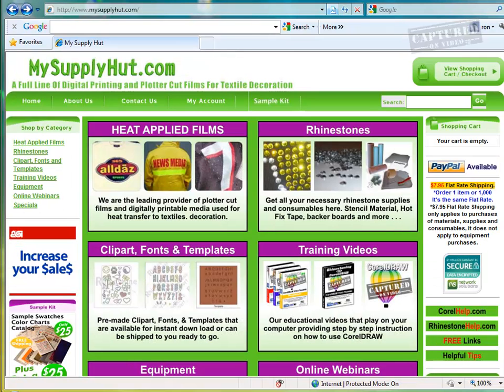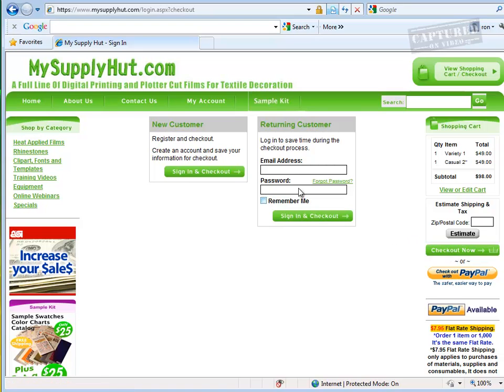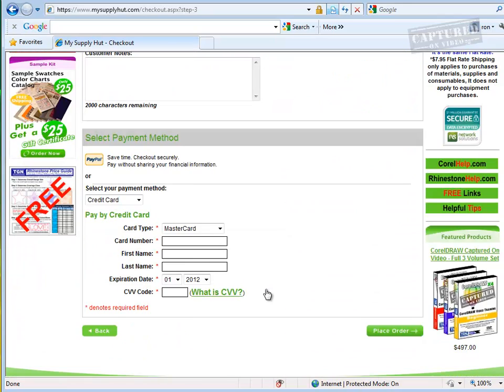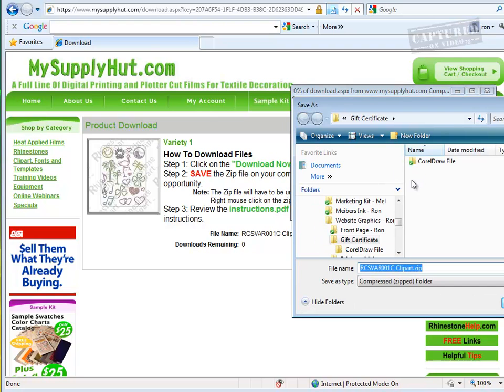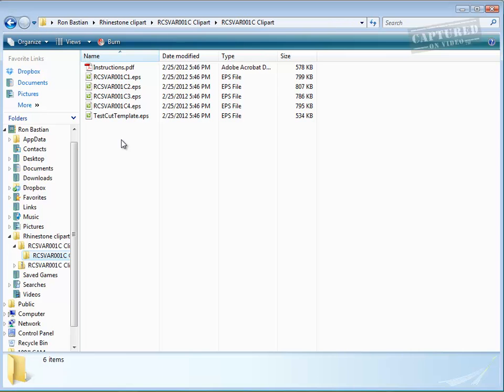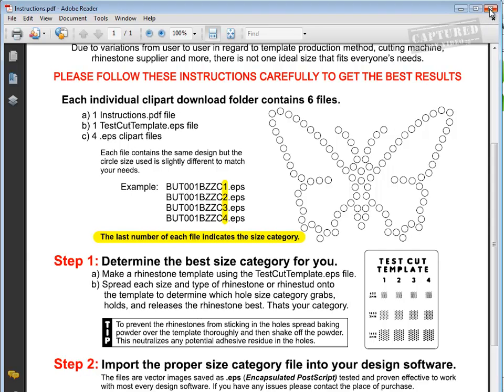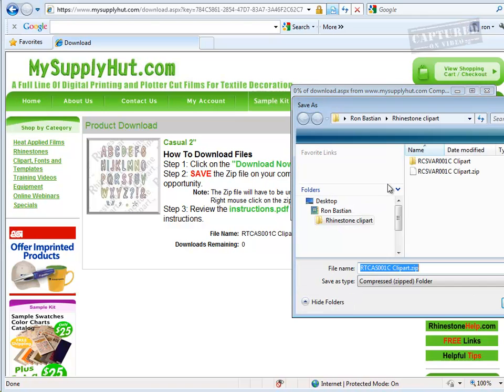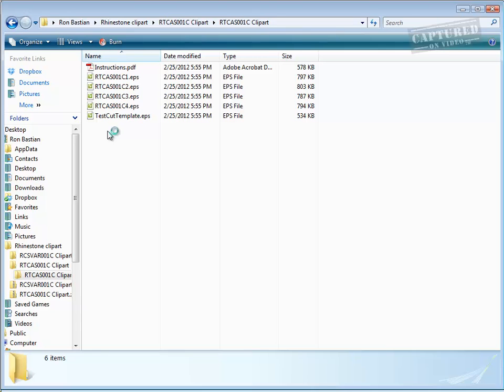How to buy, download, unzip, & get started with our downloadable clipart.